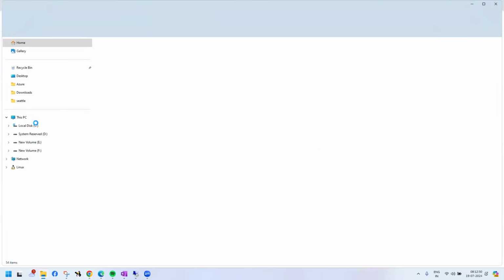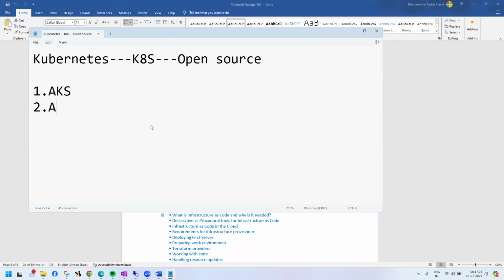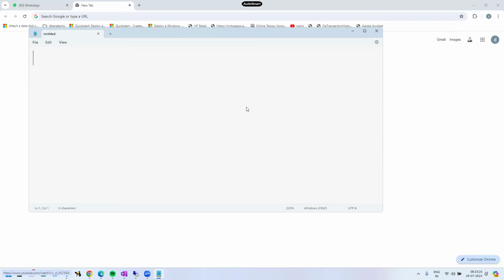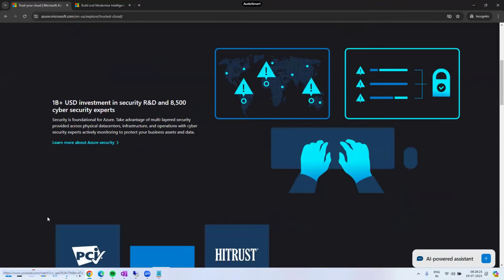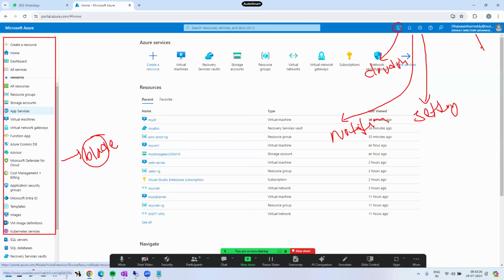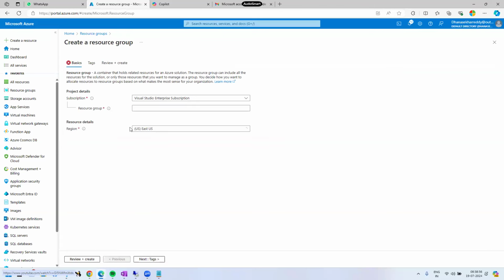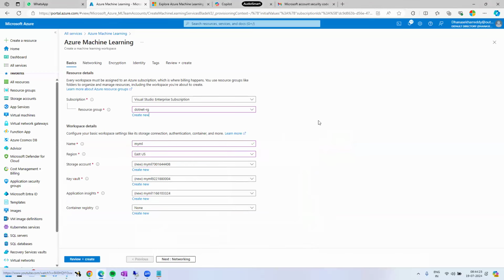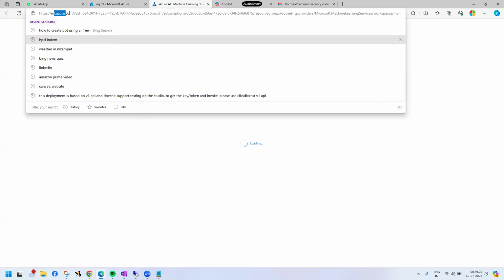AZURE ADMIN & AZURE DEVOPS tutorials || Demo - 2 || by Mr. Sekhar Reddy On 19-07-2024 @8AM IST